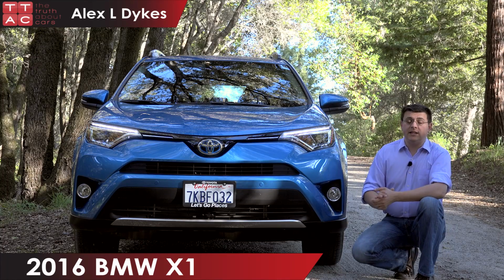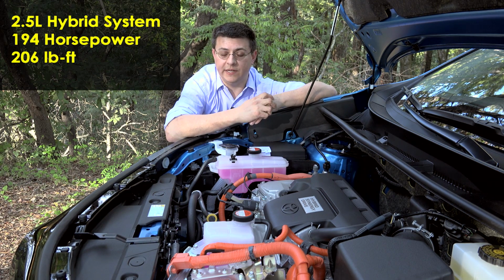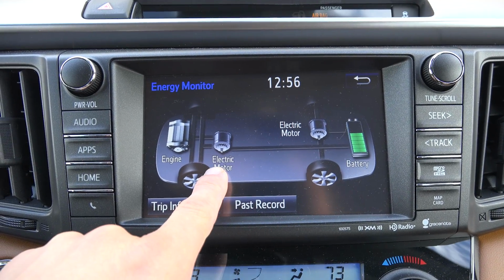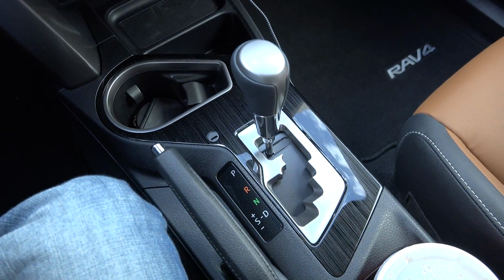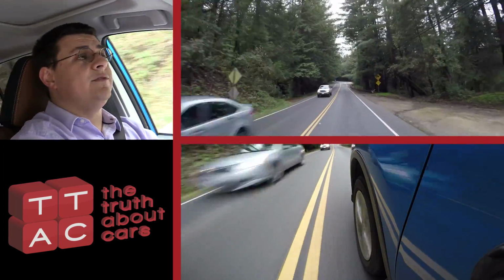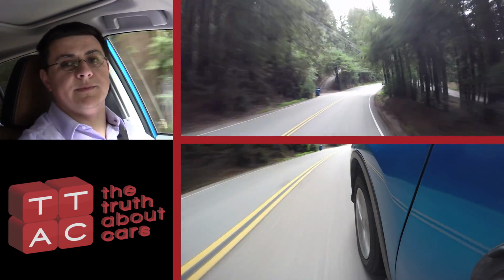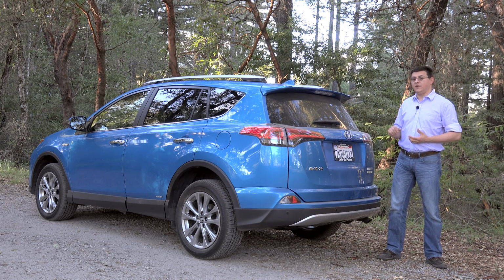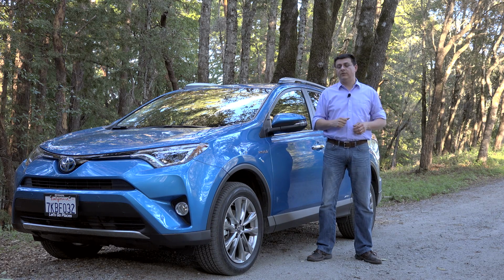2016 Toyota RAV4 Hybrid Review